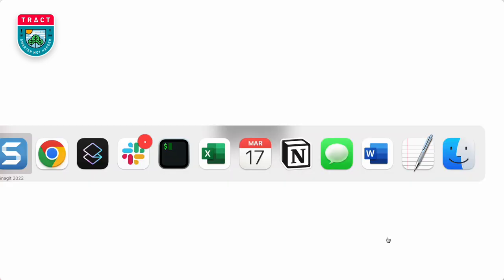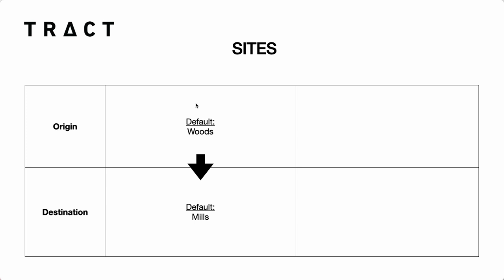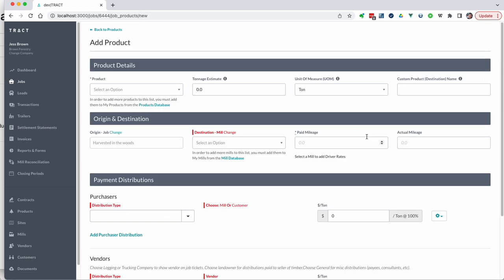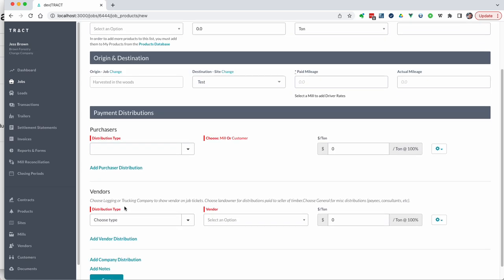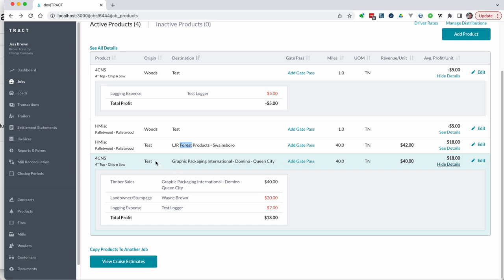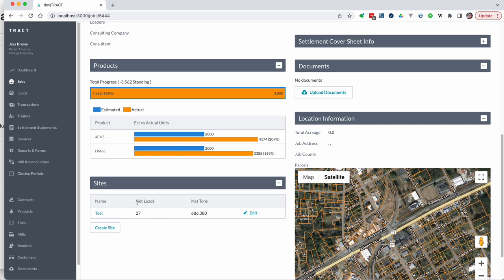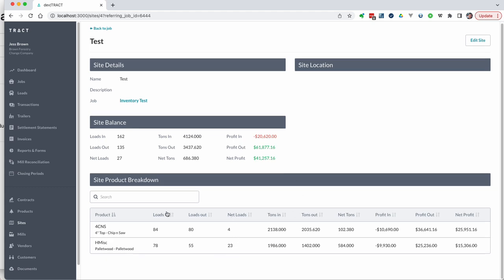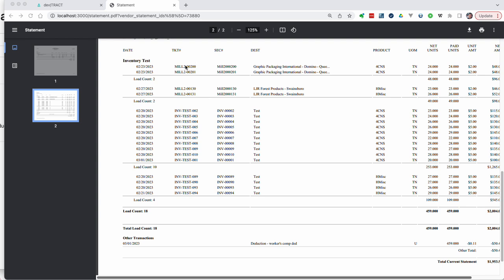Inventory Management in TRACT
You can now setup drop sites and wood yards in TRACT to manage inventory before delivering to the final destination!